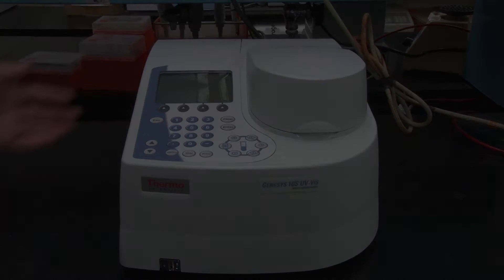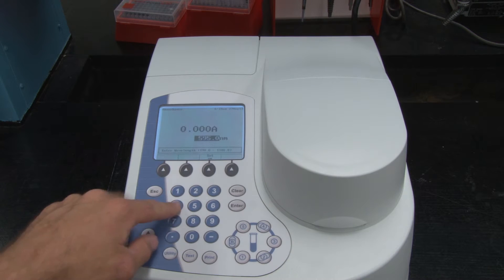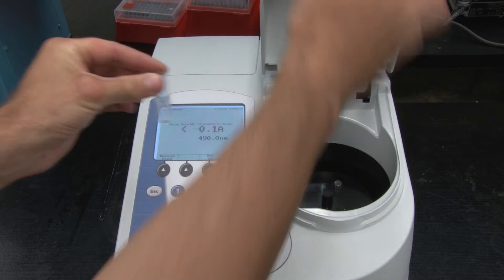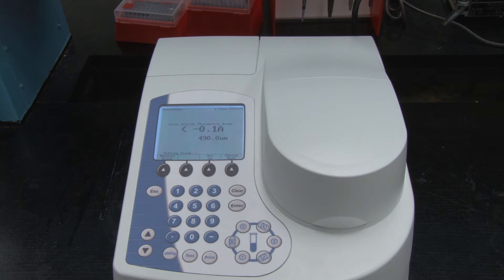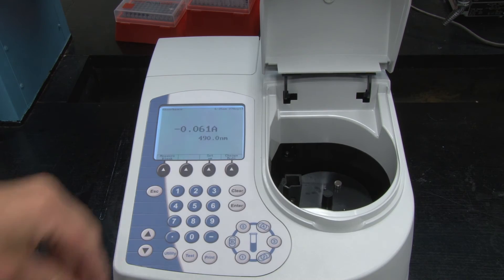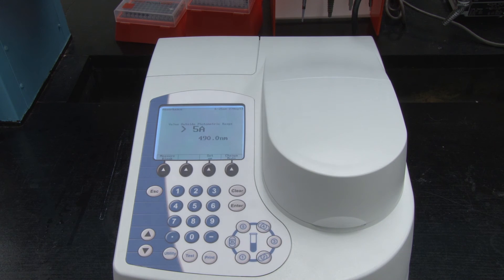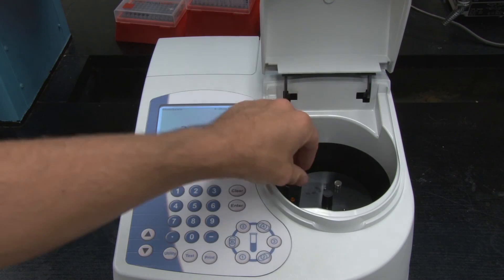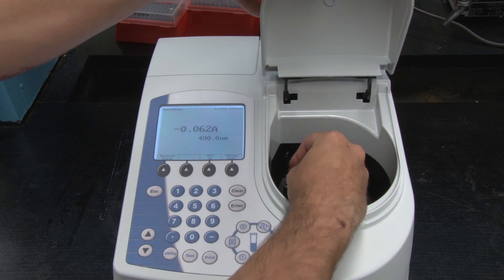Using a Spectrophotometer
Using a Spectrophotometer - Instructional video for Intro to Biochemical Methods: CHEM 3753.